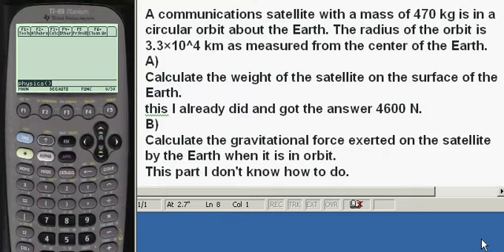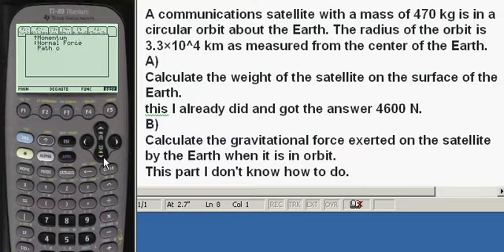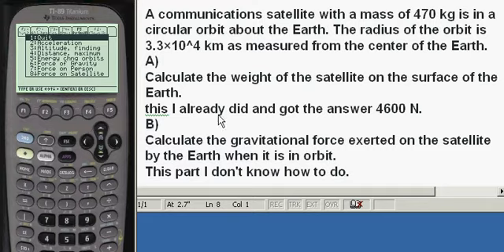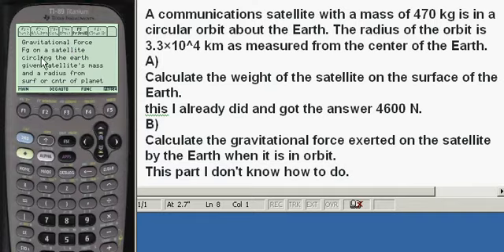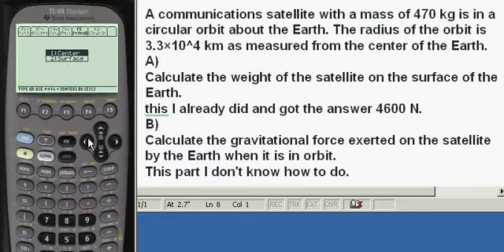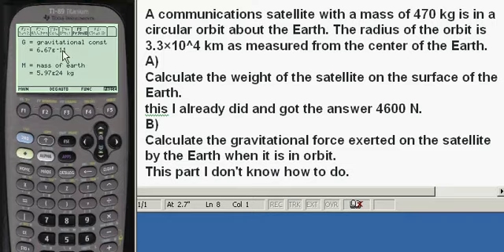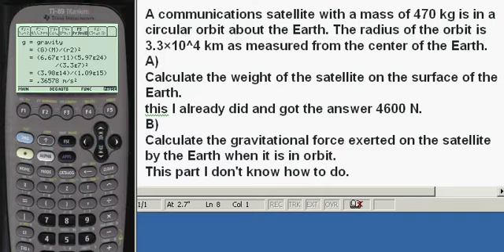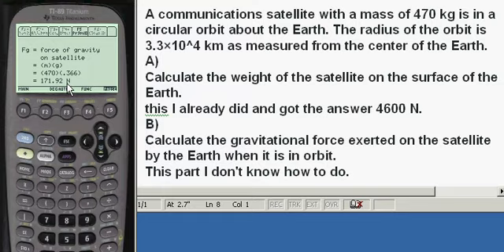Planets, Find force of gravity on a satellite in orbit around earth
Step-by-Step Physics Problems solved on your TI-89 Titanium Calculator.  Programmed from real Test questions from Colleges all over the US. Over 370+ programs at your fingertips. You download them into your TI-89 Titanium calculator dealing with all issues regarding college physics problems. My programs “show” rather than teach how to complete and answer physics problems. My programs are like using “Google” rather than the Public or college Library (or  physics books) for your questions or answers.